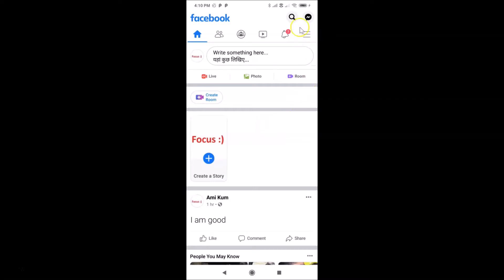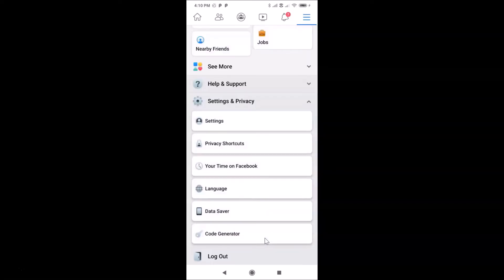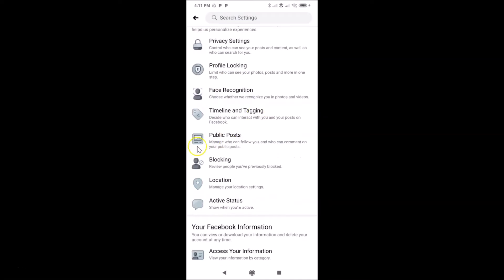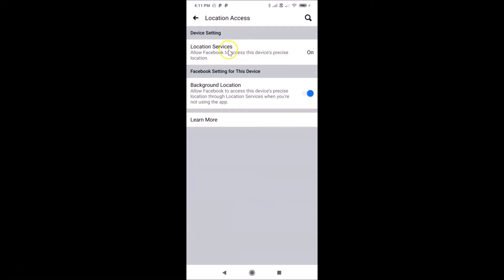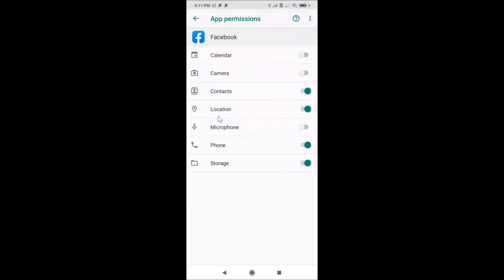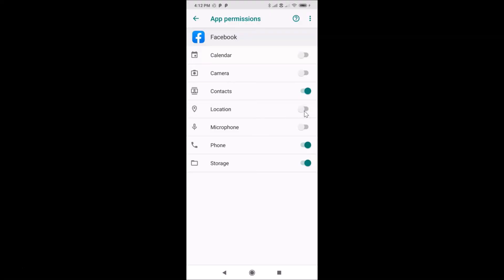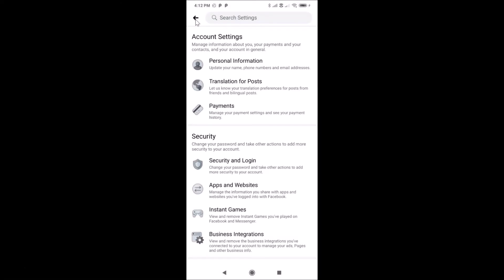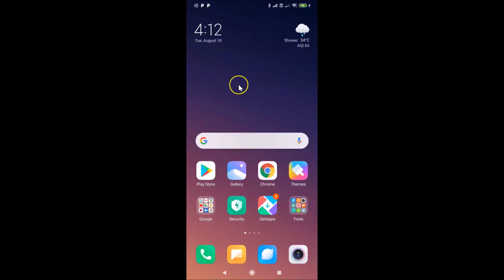How to Turn Off Location Services in Facebook App on Android?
Hi guys, In this Video, I will show you 'How to Turn Off Location Services in Facebook App on Android.'